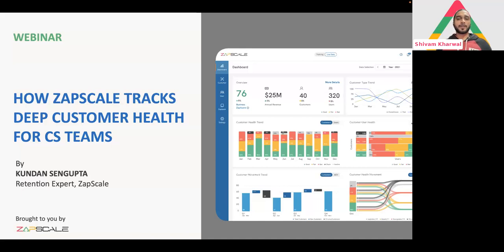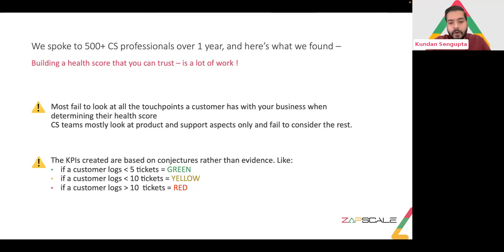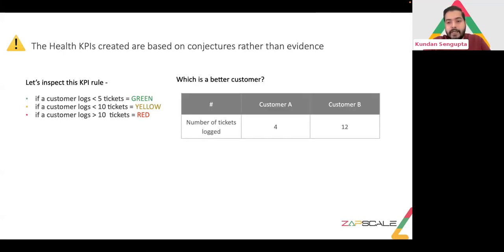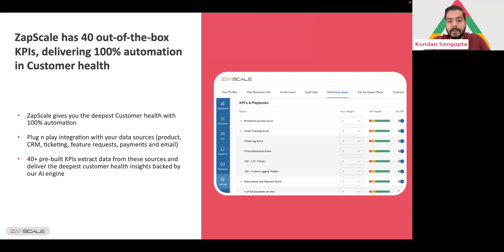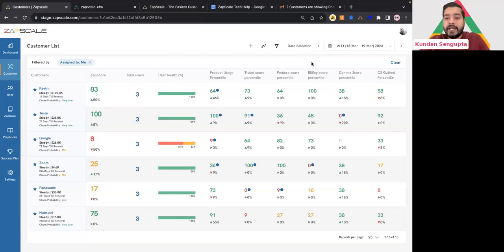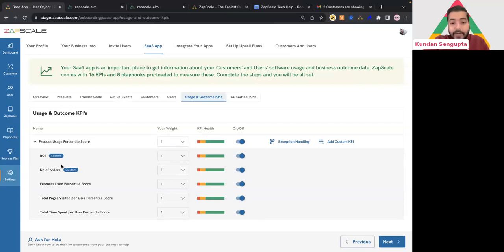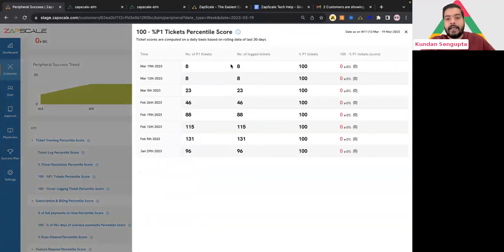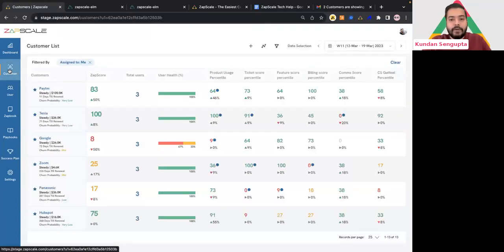How ZapScale Tracks Deep Customer Health For CS Teams | ZapScale Webinar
ZapScale organised a webinar on 12th December 2023 to discuss how can ZapScale help SaaS businesses to track deep customer health.

Customer health is a metric that is crucial for CS teams – whether you want to predict which customers will grow, which will churn out, and whether you want to understand the customers’ needs and improve your product.

The webinar was hosted by Kundan Sengupta, Retention Specialist at ZapScale in which he focused on ZapScale’s unique health score framework and talked about how with 40+ pre-built customer health KPIs ZapScale helps you paint the true picture of your customers’ health.

Some key points of discussion were:

1. How to leverage ZapScale to enable clear visibility of your customers' health from Day 1
2. How to align your customer health metrics with specific business goals
3. How to identify potential risks and opportunities within your customer base using advanced health metrics